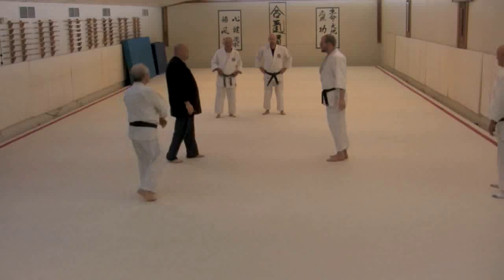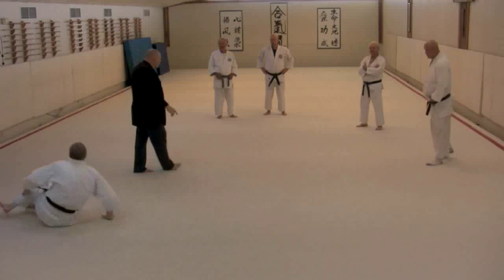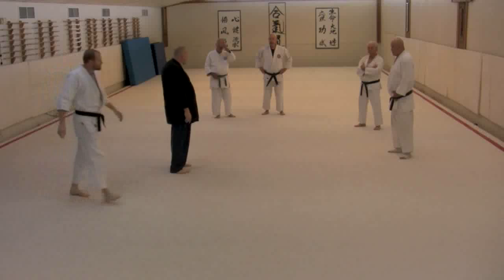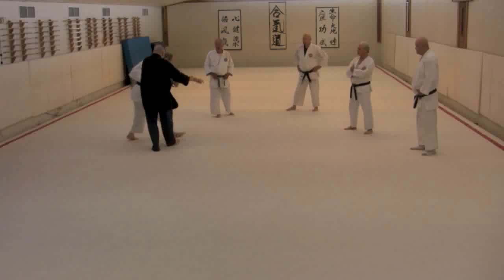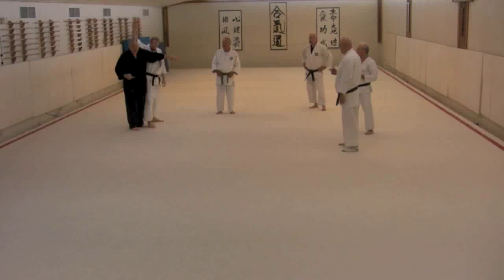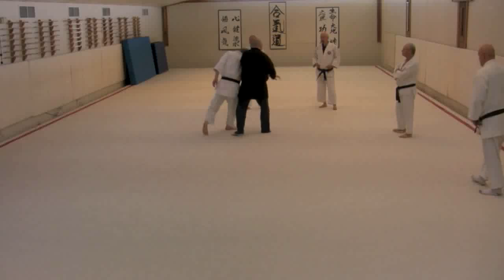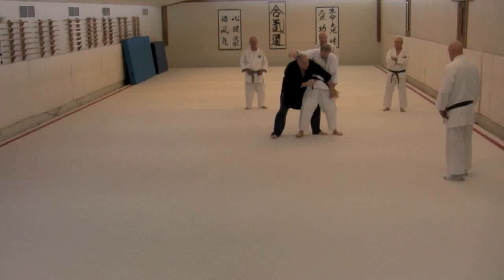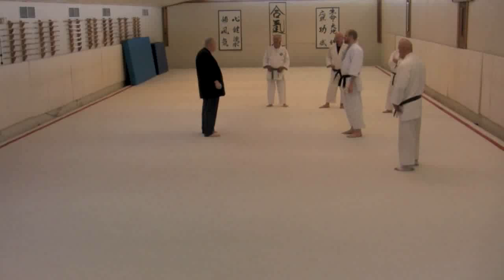Aikido: Ni Ju San Kata: 4 of 23 Gedan-ate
Ni Ju San hon Kata (23 Kata), fourth technique Gedan-ate

Developed by Karl Geis, this kata is a variation/adaptation of Tomiki's 17 basic aikido techniques of Ju Nana Hon kata. This kata include an elaboration of the chains of techniques that occur within the 17 basic aikido kata. The 23 expands on this concept, with a few extra forms/techniques that are contingency conditions (e.g. responses to failures). This 23 links all the techniques together into one long series. This kata also explores the idea of using a single hand at the moment of engagement, rather than both hands. It also takes on more of a constant movement (flowing) characteristic, compared to Ju Nana Hon kata. The idea to to flow eaily from one technique to the next. More emphasis is placed on hand-changes and grip changes.

Nick Lowry further explains the similarities and differences between Tomiki's kata and Karl Geiss' kata here: